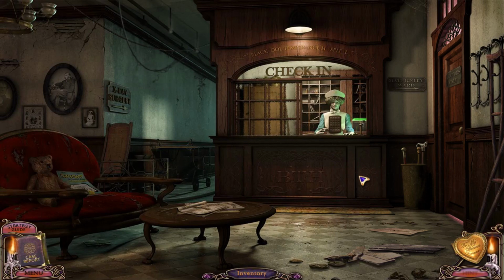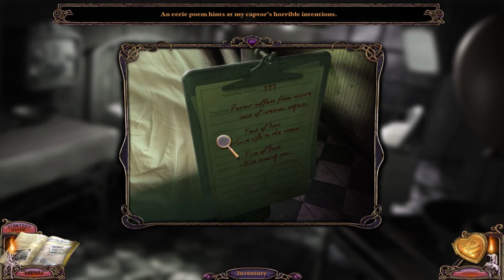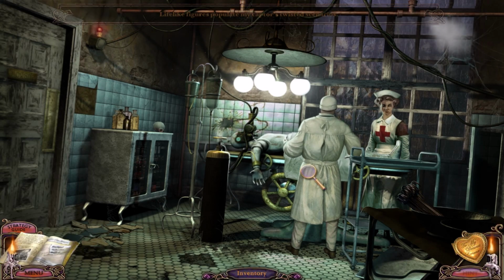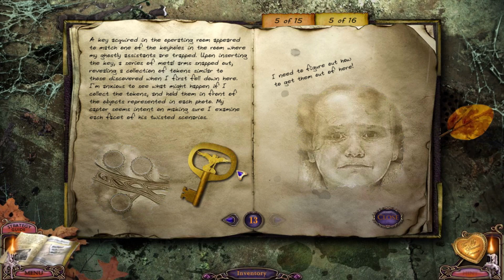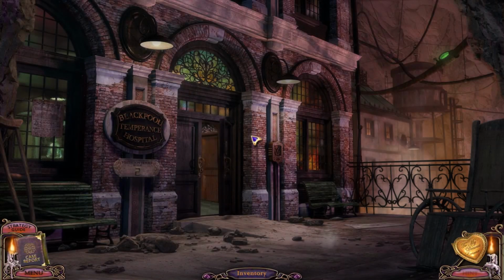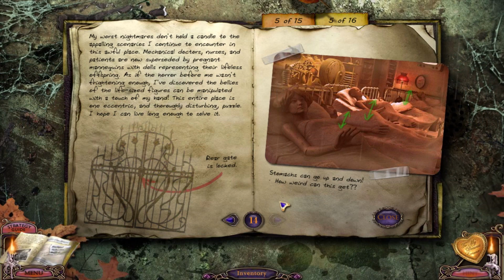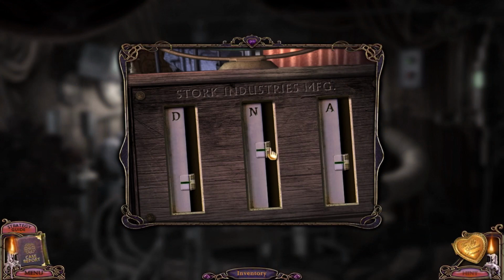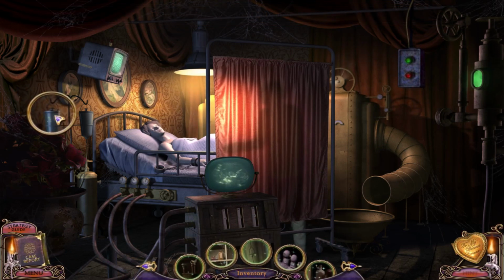Let's Re-Play Mystery Case Files Escape from Ravenhearst: Part 4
In this video I explore more of the hospital and experience the miracle of birth.